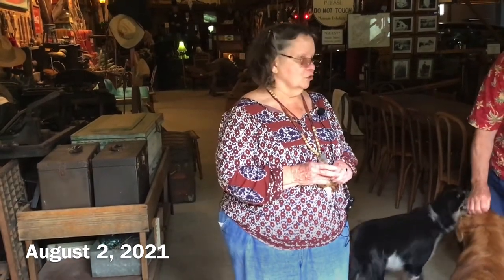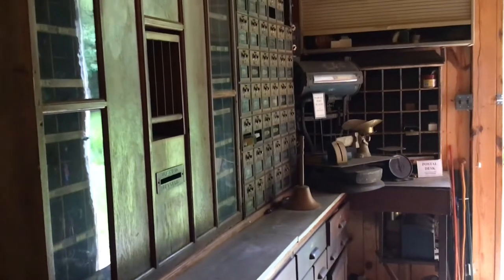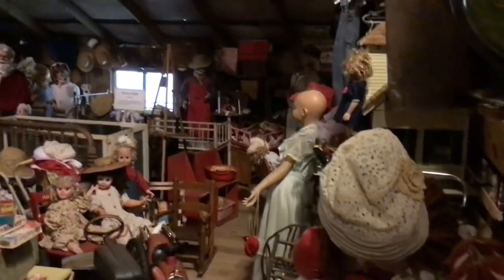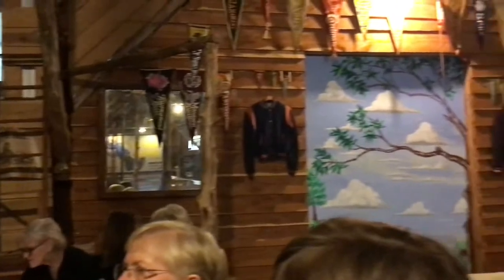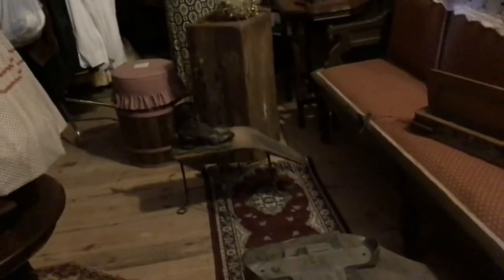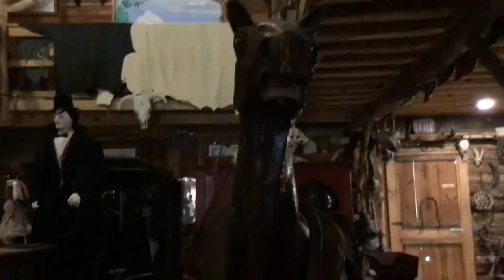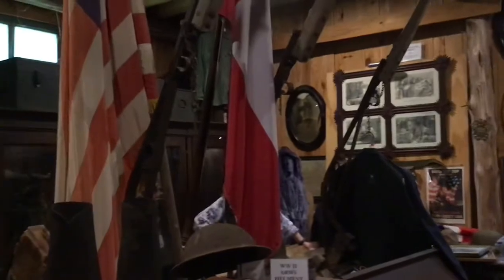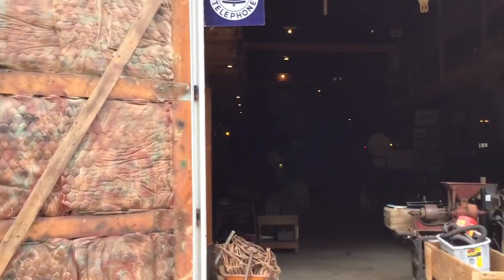Yoknapatawpha Heritage Museum, an outing of the UCHM Guild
The uchm Guild took a trip to Lafayette County in North Mississippi to visit Merrill Willis and the museum she and her late husband, Joe built together. The massive collection of historic objects covers a very broad spectrum of topics.